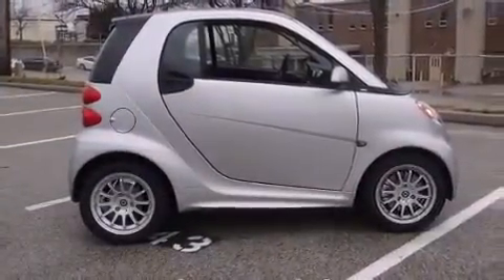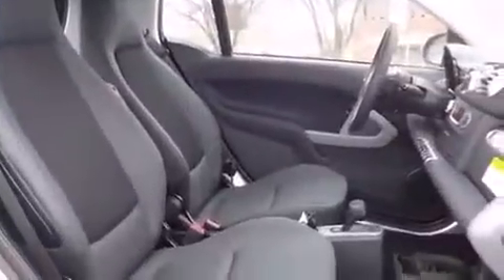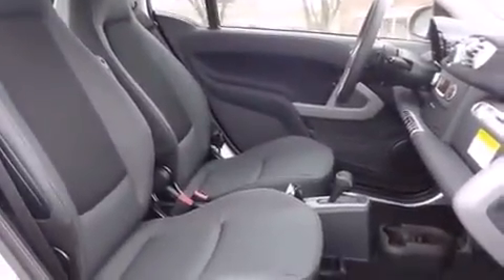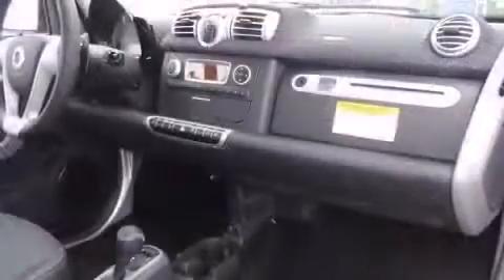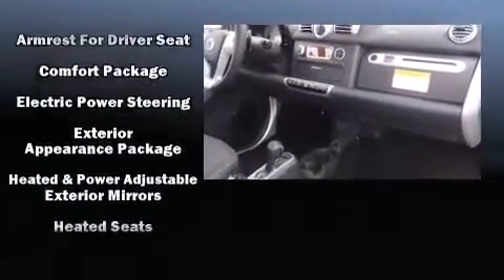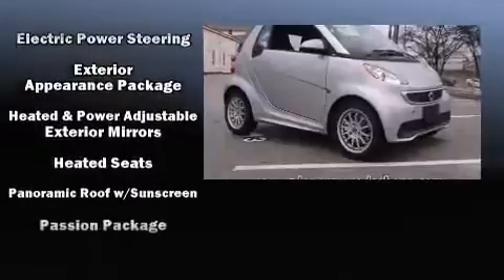2013 smart fortwo passion in Creve Coeur, MO 63141 360p